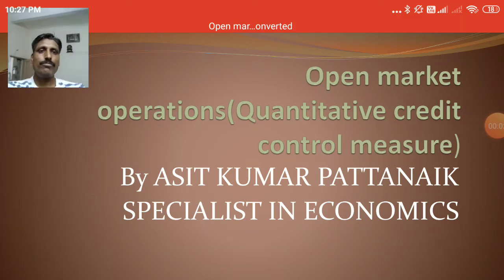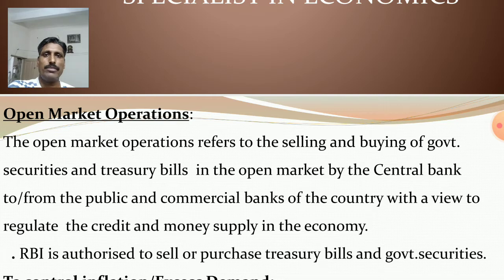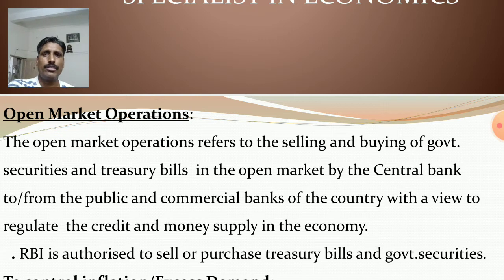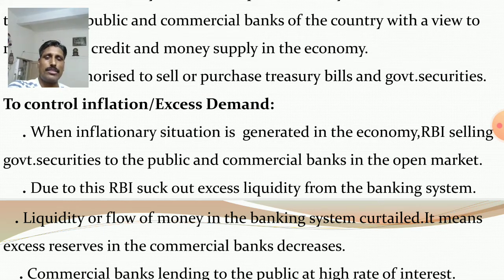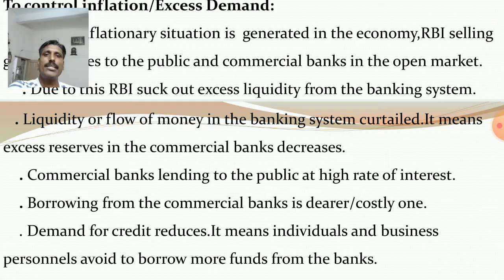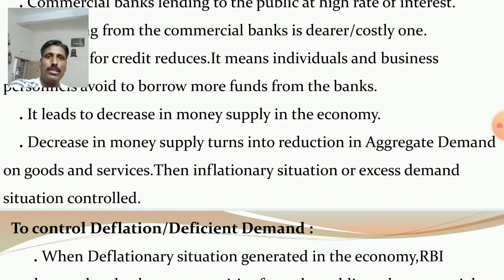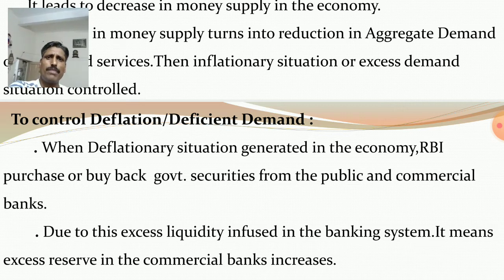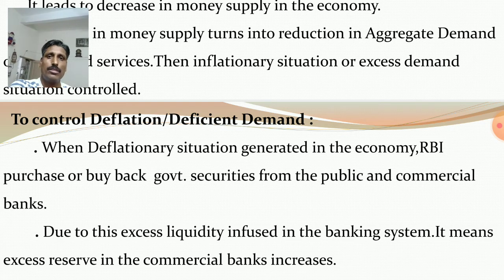OPEN MARKET OPERATIONS OF RBI(QUANTITATIVE CREDIT CONTROL MEASURE)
By ASIT PATTANAIK